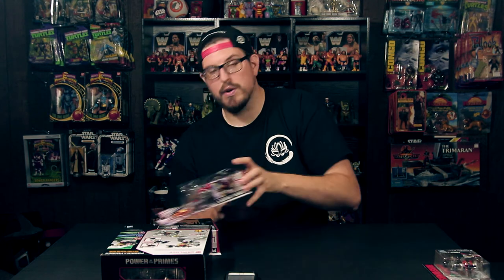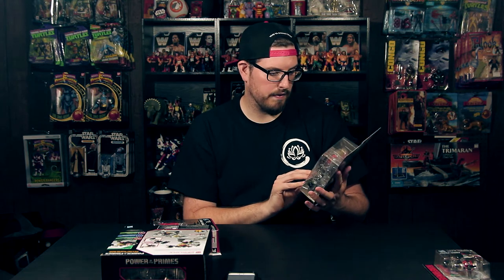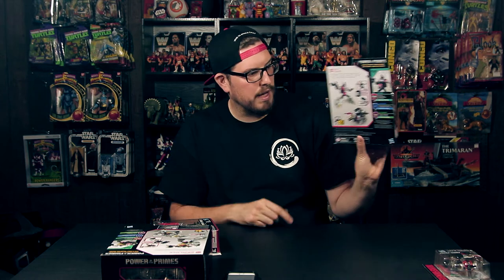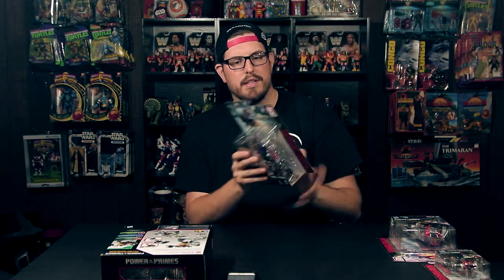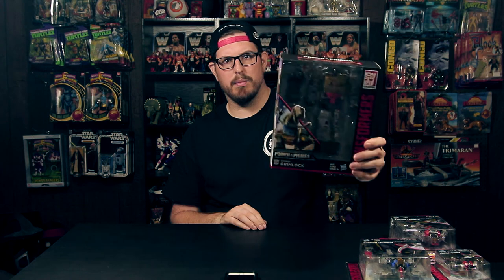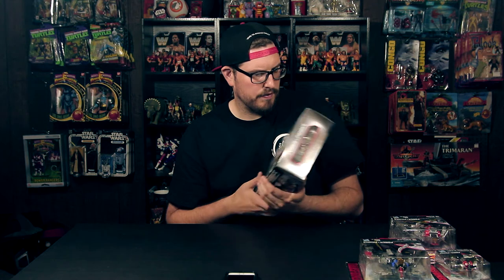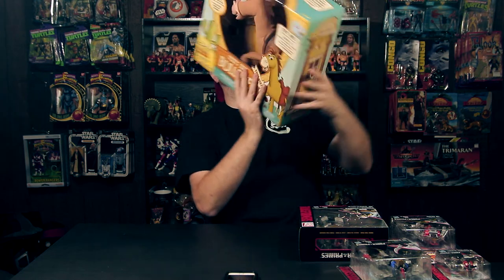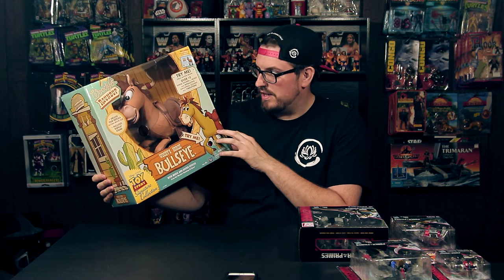GamerToyz Pickups | Transformers & Star Wars SOLO Toy Haul!